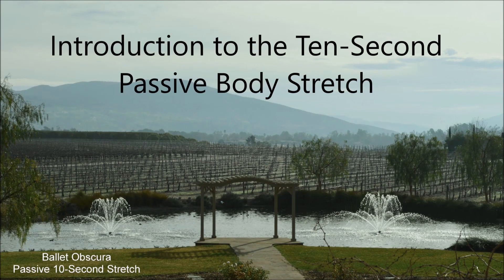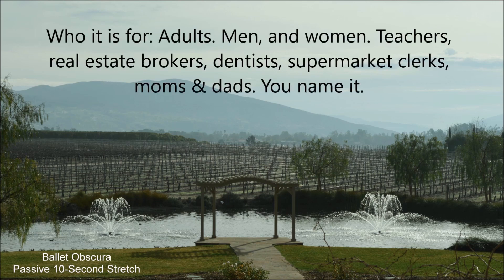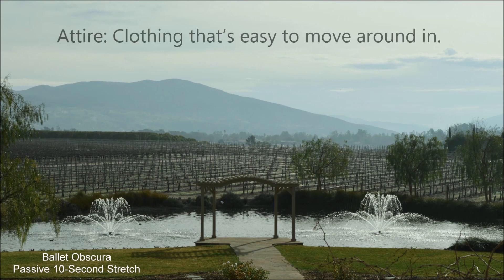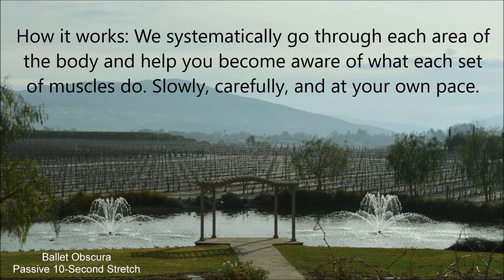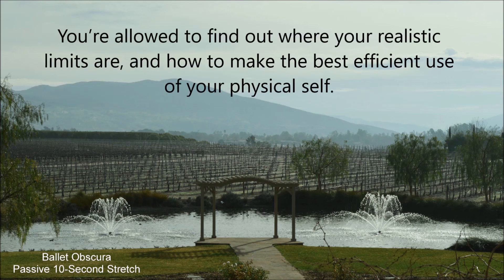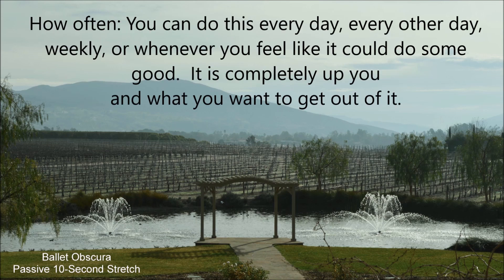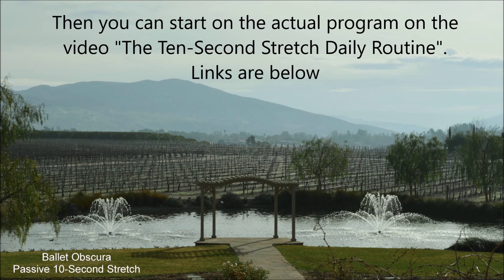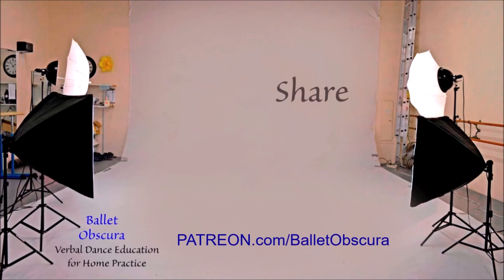10-Second Stretch - Part 1 - Daily Routine for Stress Reduction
Part ONE: This is the Introduction of the 10-Second Passive Stretch Routine for all stiff and out-of-shape adults. Part TWO: This is the Instructional video that explains what is done and best to utilize the routine. Part THREE: This is the actual video routine that you can use.
If you enjoy and feel this is of value to you, please consider supporting us and becoming a member